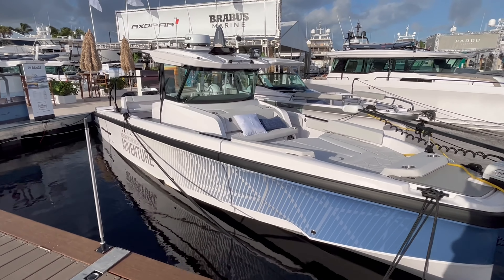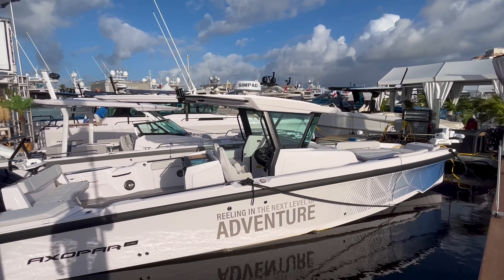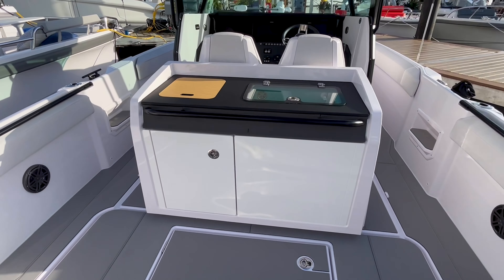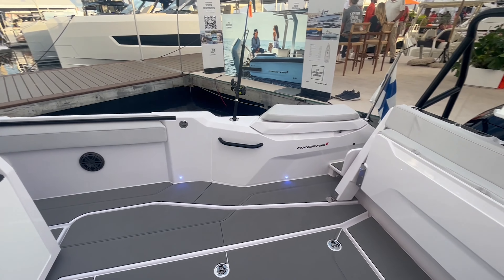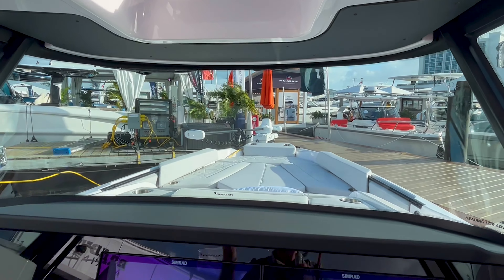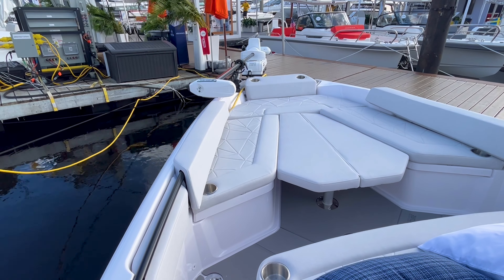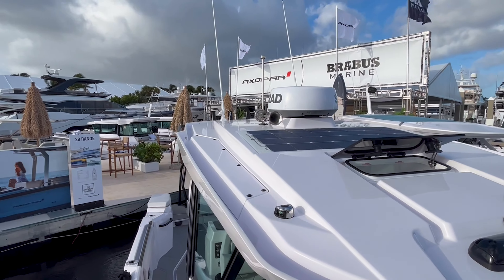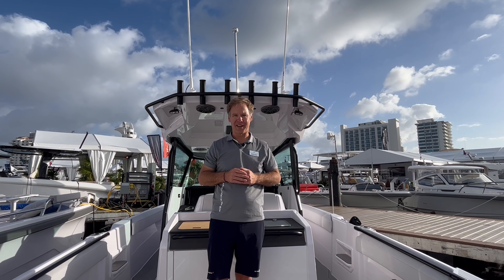Axopar 29 CCX Walkthrough Tour At FLIBS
Explore the all-new Axopar 29 CCX at the 2024 Florida International Boat Show! Join Andrew Porter from East Coast Yacht Sales as he gives you a first look at Axopar’s debut center console model.